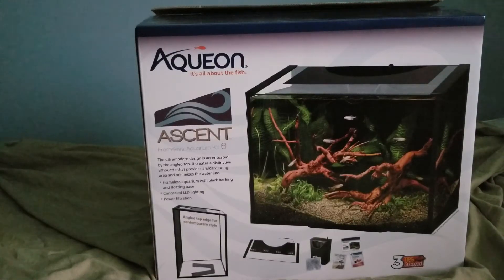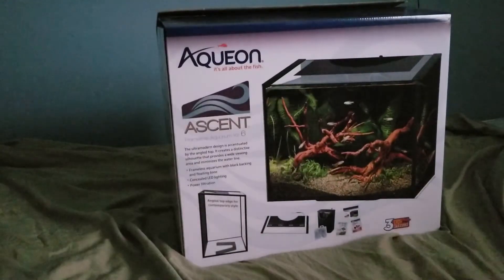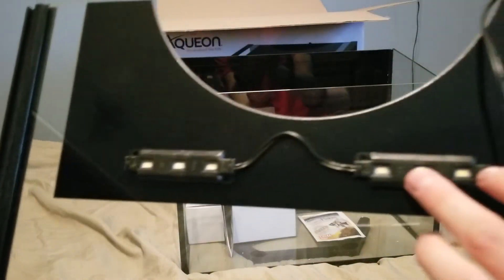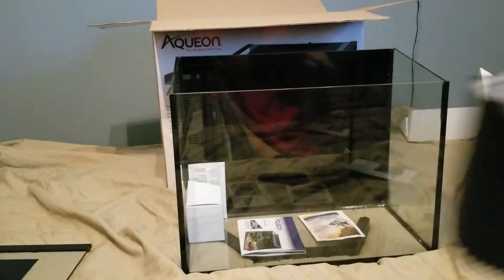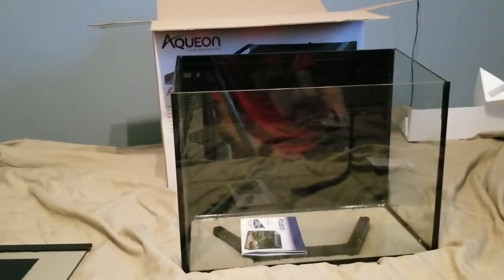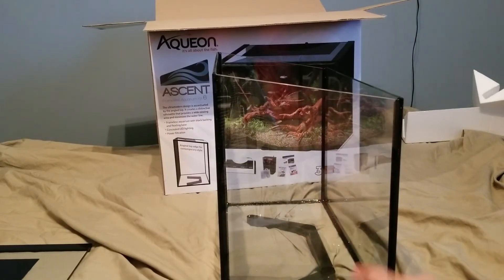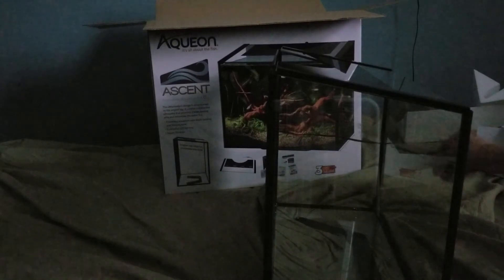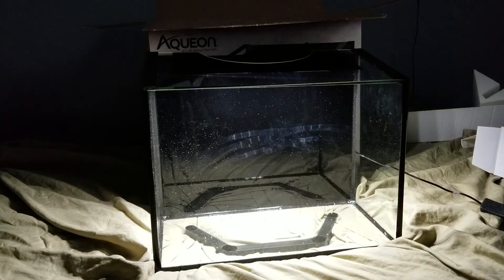Aqueon Ascent unboxing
I have the 6 gallon version, there is also a 10 and a 20 gallon version. Petco sells both the 6 and 10 gallon versions in store. this looks to be a very cool take on the Common rectangular tank, with its curved top!